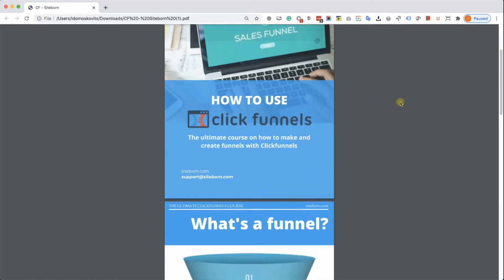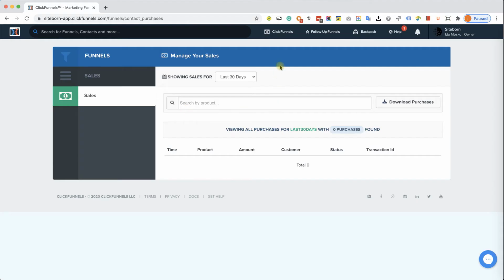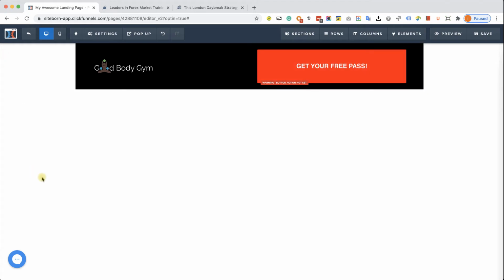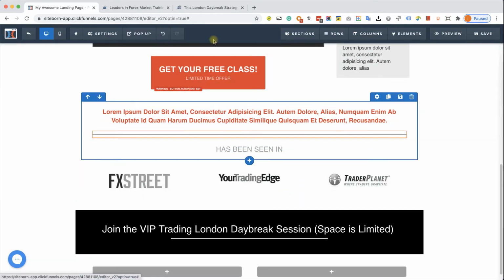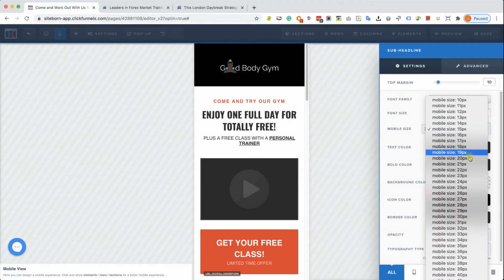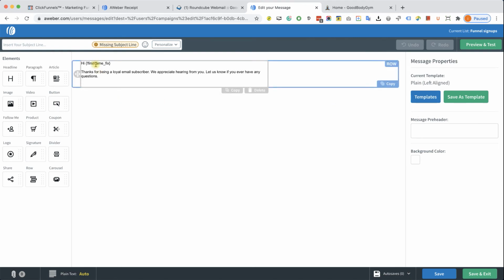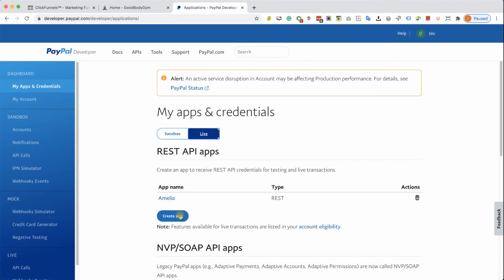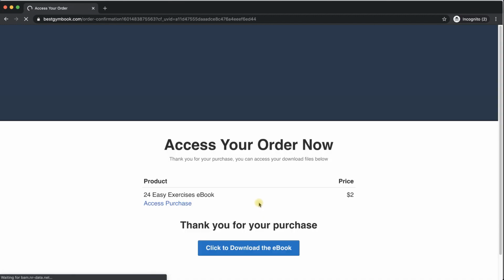The Ultimate Clickfunnels and Sales Funnels Course!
Improve Your Business Revenue by Learning How to Use Clickfunnels to Build Beautiful & Converting Funnels Easily!

In this course, you’ll learn what is Clickfunnels and how to use it.

Clickfunnels is a landing page builder focusing on funnels.

Funnel is webpages organized in a sequence order that leading the visitor to convert.

Each step of the funnel will focus on one specific task and after completing the task, the visitor will move forward to the next step of the funnel.

For example, a sales funnel will be designed to convert the visitor to a customer.

The steps of the funnel can be:
Step 1: Offer the product.
Step 2: Display a payment form to collect payments.
Step 3: Thank you page and upsell offer.

Video course breakpoints:
0:00 Presentation
02:33 Introduction
09:27 Clickfunnels dashboard walkthrough
18:50 Funnel preparation
25:48 Clickfunnel editor walkthrough
28:52 Building the first step of the funnel
35:39 Video + call to action buttons
48:43 Collect email addresses form
59:02 Change background color and set actions
01:02:26 Funnel and SEO
01:04:49 Responsive design and mobile-friendly
01:09:41 Clickfunnels popup
01:13:53 Thank you page
01:16:58 Testing the funnel
01:18:14 Signing up with Aweber
01:21:39 Creating an Aweber list
01:25:55 Integrate Clickfunnels with Aweber
01:29:42 Integrate Clickfunnels with WordPress
01:34:04 Register a custom domain name with Clickfunnels
01:35:44 Integrate Clickfunnels with Stripe and PayPal
01:40:42 Building a sales funnel to sell products
01:52:05 Assin the custom domain to a funnel
01:55:53 Conclusion

If you have any questions, please leave a comment on this video or in any of the lectures above.